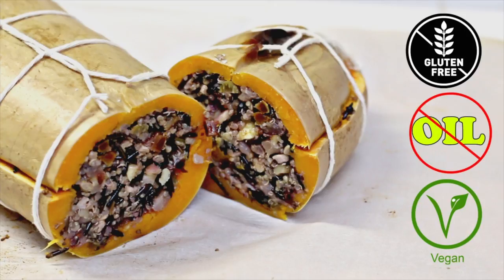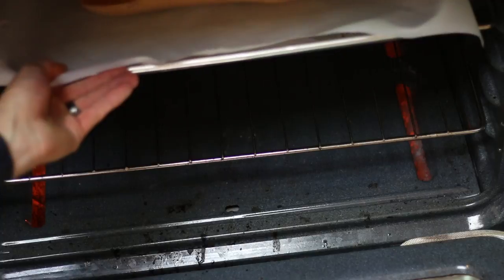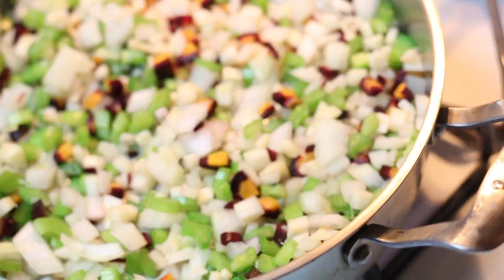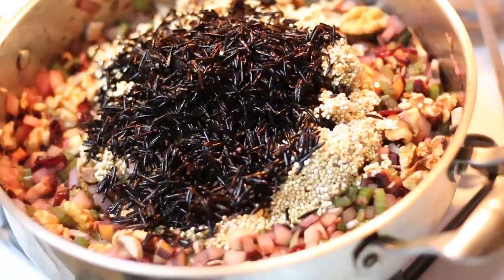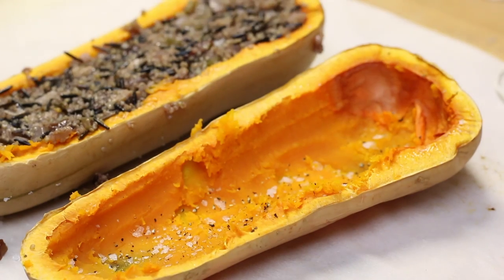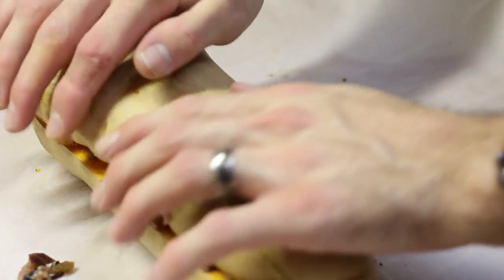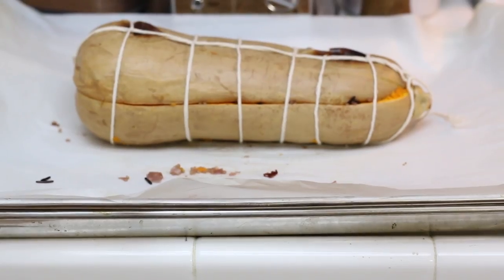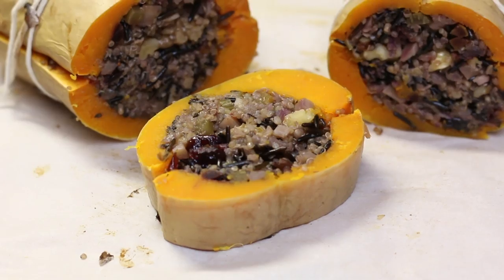VEGAN GLUTEN FREE THANKSGIVING ROASTED BUTTERNUT SQUASH RECIPE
1 butternut squash
1 chopped up onion
5 cloves of garlic
2 chopped up stalks of celery
2 carrots chopped up
2 leaves of sage chopped
sea salt & pepper to taste
1cup chopped up mushrooms
1/4 cup dried cranberries
1/4 cup of dried walnut
1 cup quinoa
1cup  wild rice
32 oz veggie stock

Videos we make vlogs,pranks,recipes, and Diy videos
we usually post every 4 days
josh is a savory chef & sara is a pastry chef!
go check out our organized play list on the channel to see the pranks or cooking or Diy videos!

SARA INSTAGRAM sara_presley
sara's FB fan page  The Sara Presley
JOSH INSTAGRAM eyer.josh
MEET THE PRESLEYS TWITTER @MeetThePresleys